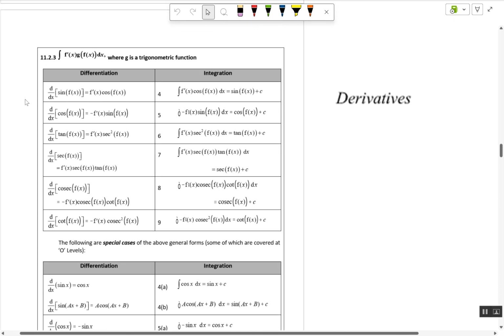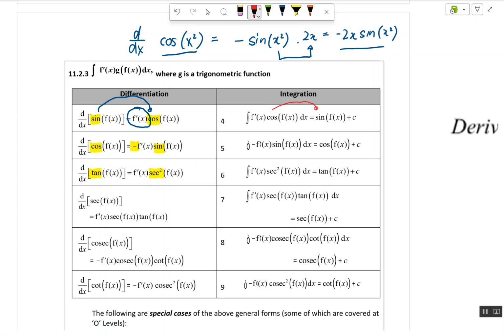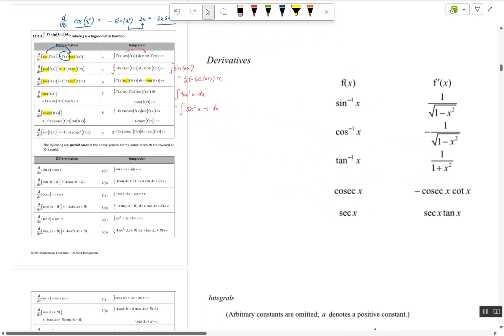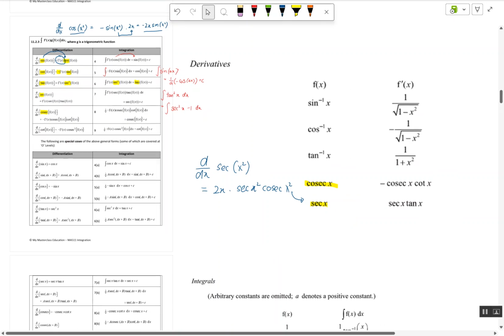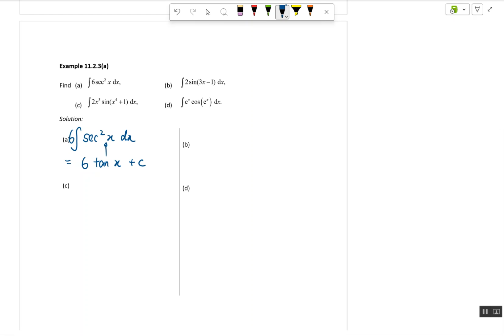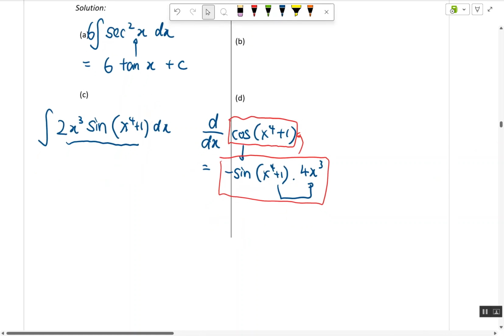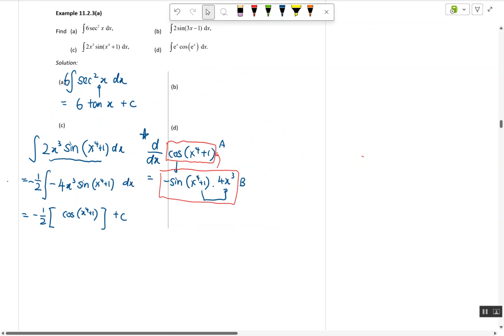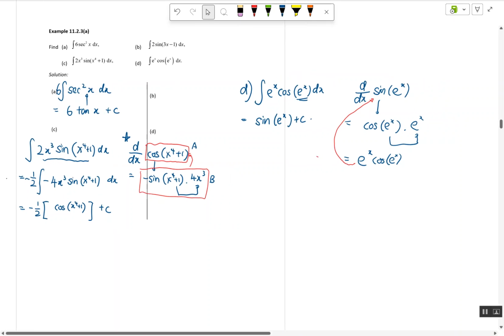A Levels H2 Math Integration of Trigo functions